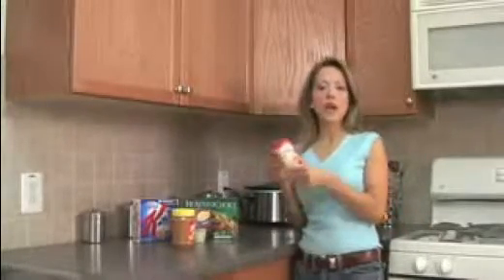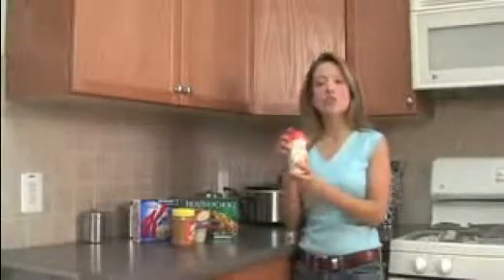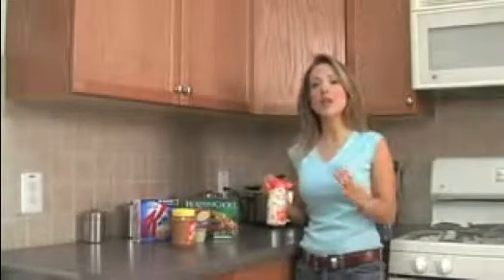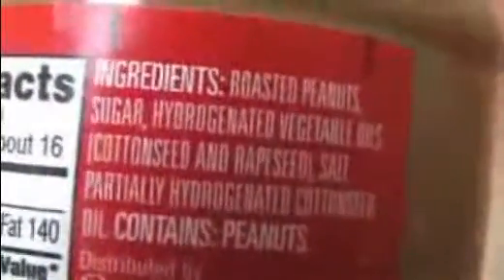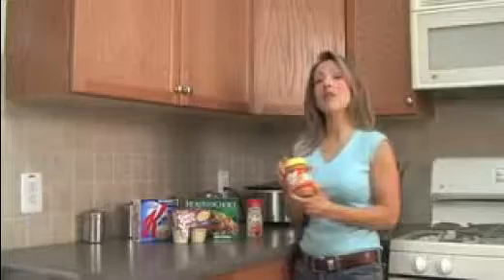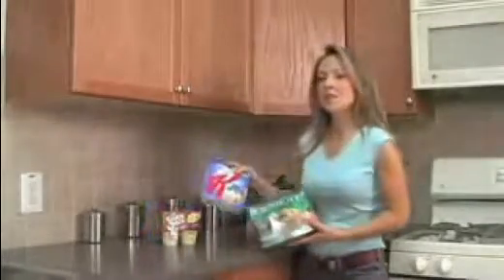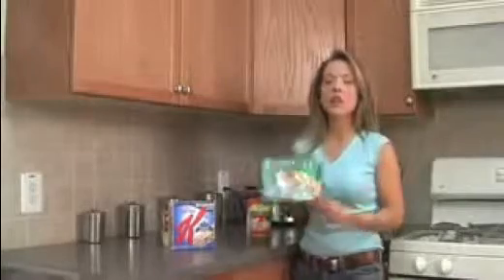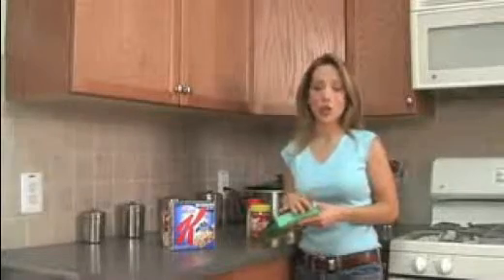How to loose weight fast Isabel Del Rios diet solution program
Loose weight fast through isabel del los rios system is one of the bset method in diet solution program. You make your diet plan and manage to loose weight fast.